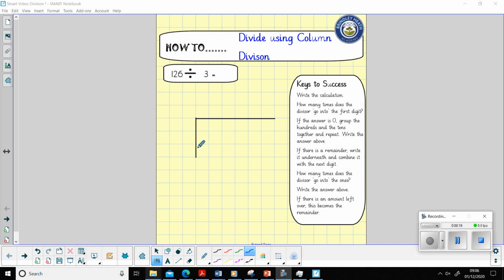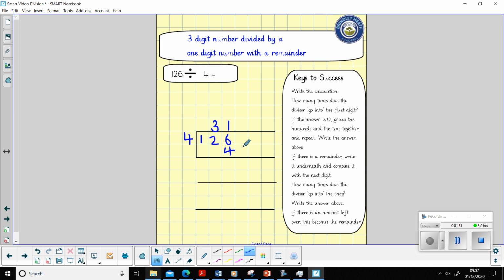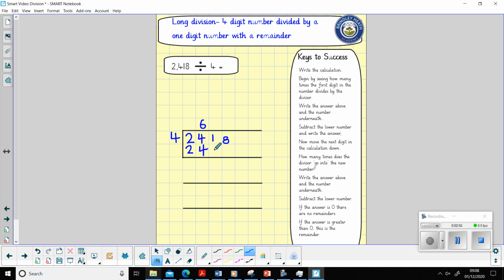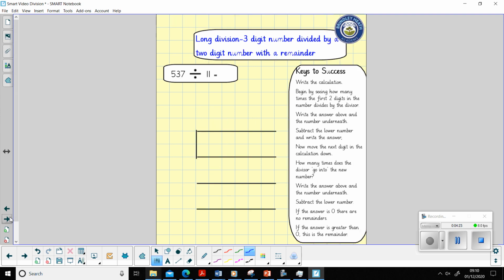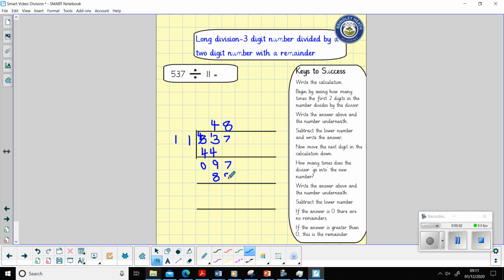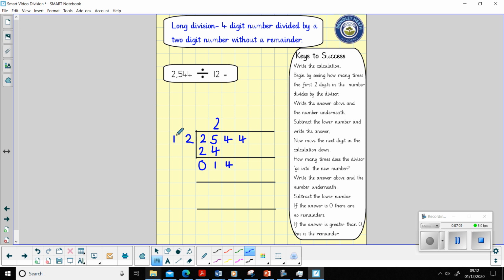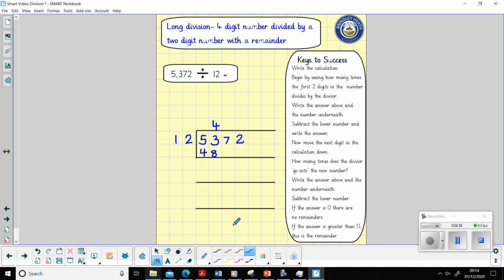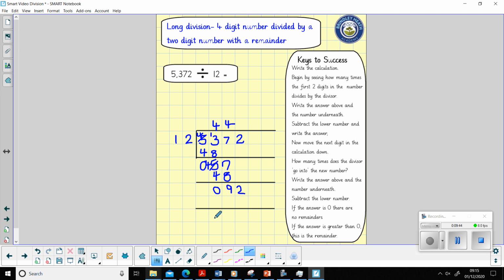Column Division Video